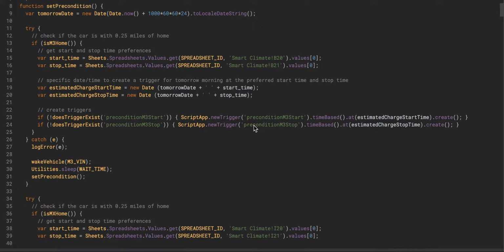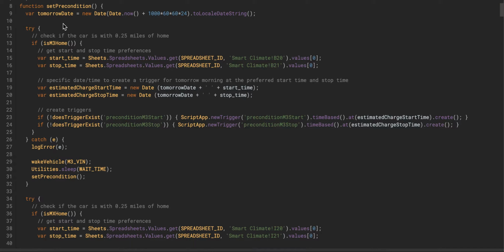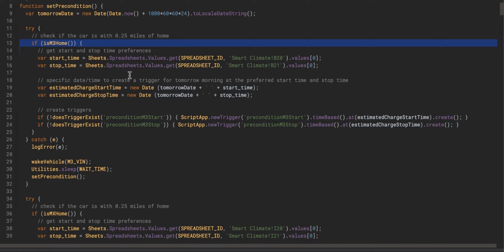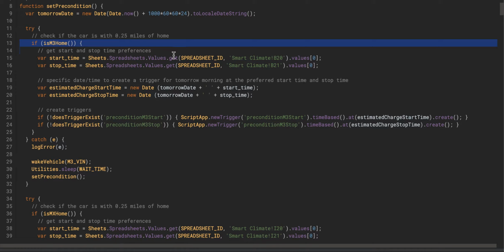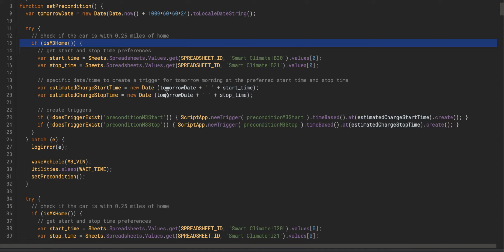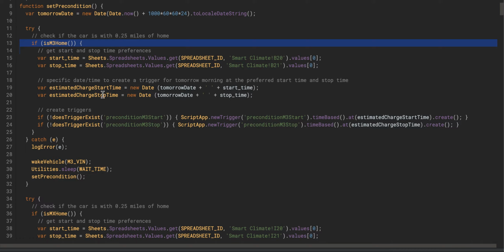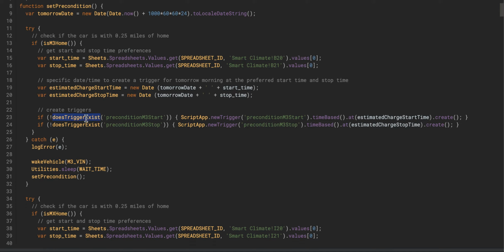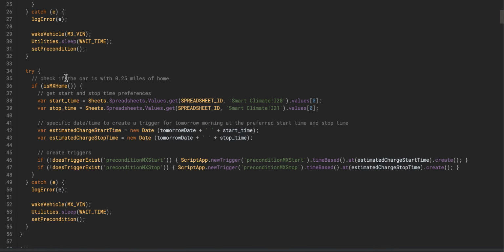How to program your Tesla to heat & cool like a thermostat (Smart Climate) - Part 2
Continuing to build off of the Tesla API’s, Google Apps Script, and Google Sheets to automate the pre-heating and pre-cooling for my car with a more detailed schedule than what's available in the car, similar to a home thermostat.  This is part 2 of 3 breaking down what I used to do it and how I did it.

UPDATE Nov 16, 2021:  With the new endpoints released, you can achieve the same functionality by setting scheduled departure for preconditioning.  I decided to keep this code running as I don't drive long distances so the added feature of preconditioning the battery, in addition to the cabin, is a waste of energy (entropy) for me.